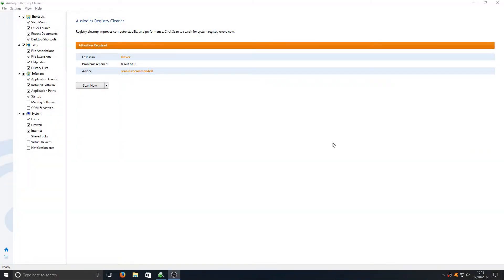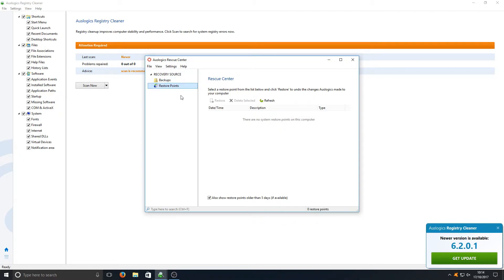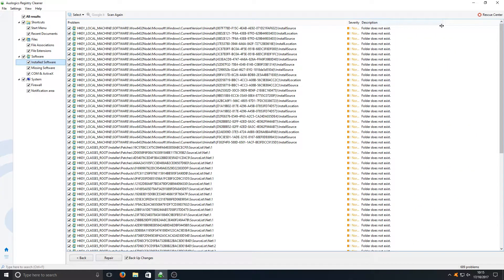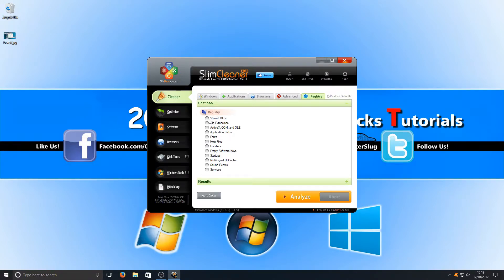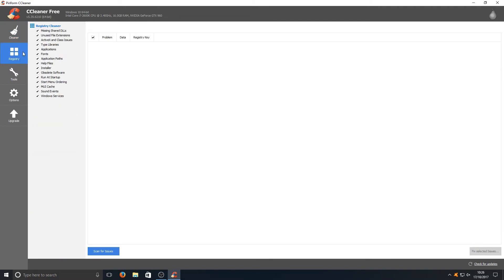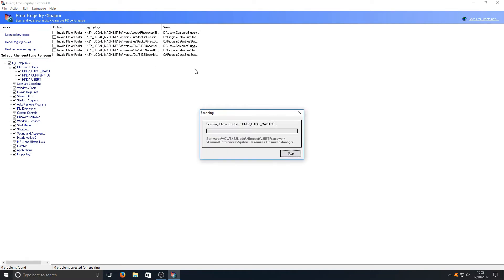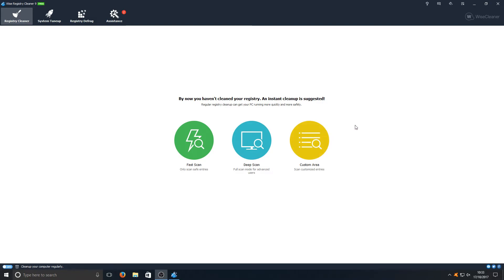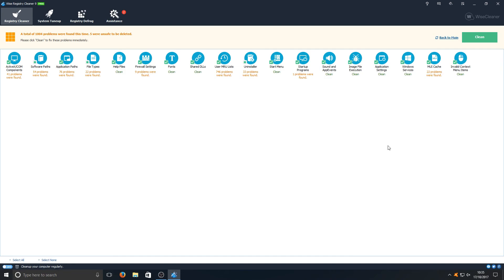Top Best Registry Cleaning Software For Windows 2017 Maintain Your PC`s Performance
In this Windows 10 video we will be taking a look at the top 5 best free registry programs for Windows these are all great software and worth install if you have never tried them.